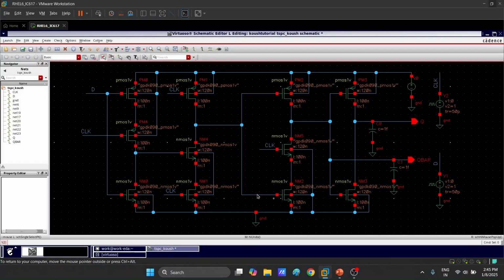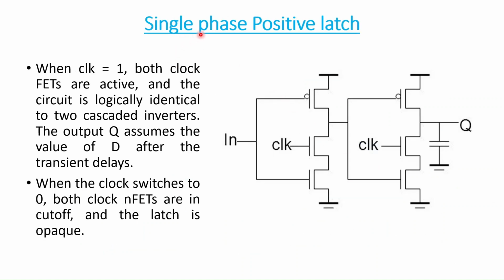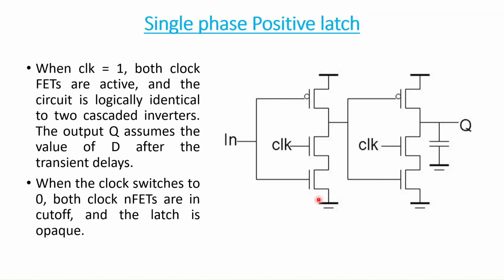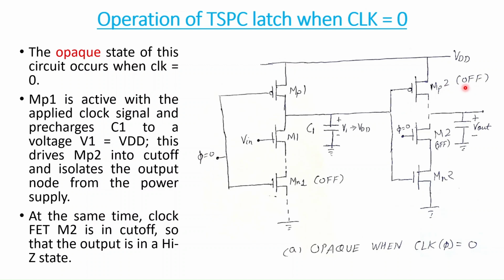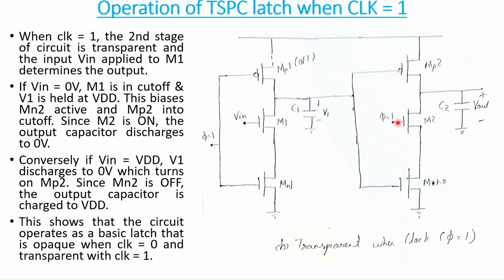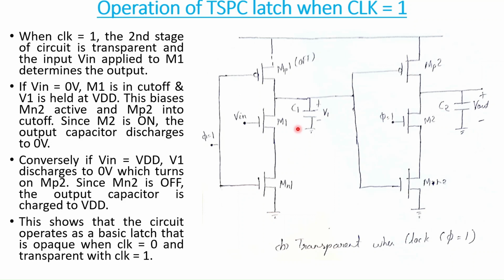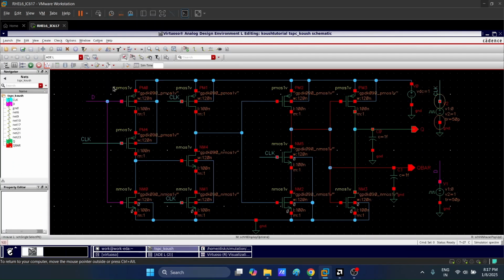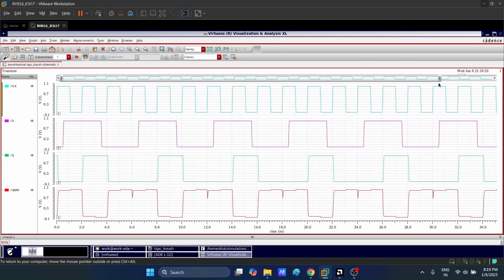Simulation of TSPC - based D Flip Flop in Cadence Virtuoso | Single Phase latch operation explained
In this video, learn how to design and simulate a TSPC (True Single Phase Clock) based D flip-flop using Cadence Virtuoso. The tutorial begins with an introduction to single-phase circuits and the operation of single-phase latches. A detailed comparison between single-phase latches and TSPC latches is provided, explaining the concept of precharge and evaluation phases in TSPC latches. You'll also understand the working of TSPC latches during clock = 0 (opaque state) and clock = 1 (transparent state). Finally, we demonstrate the complete operation of a TSPC-based D flip-flop, perform transient analysis, and verify the simulation results.

This video is ideal for VLSI design enthusiasts, students, and professionals working with Cadence Virtuoso and interested in learning advanced circuit design concepts.

Timestamps
1. 00:00 - Introduction of Single phase circuits
2. 01:20 - Explanation of Single phase circuits
3. 02:35 - Comparison: Single - Phase latch vs. TSPC latch
4. 03:20 - Operation of TSPC Latch (Clock = 0: Opaque State)
5. 04:45 - Operation of TSPC Latch (Clock = 1: Transparent State)
6. 07:55 - Circuit Design of TSPC D Flip-Flop in Cadence Virtuoso
7. 08:30 - Simulation Results and Verification
8. 09:15 - Conclusion